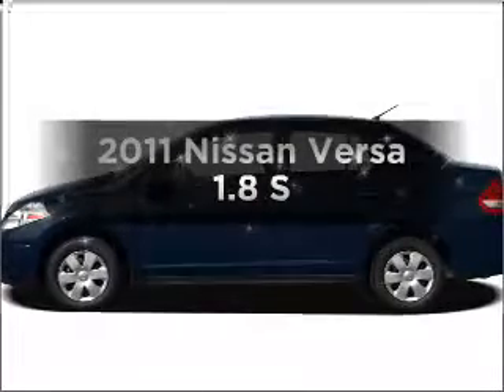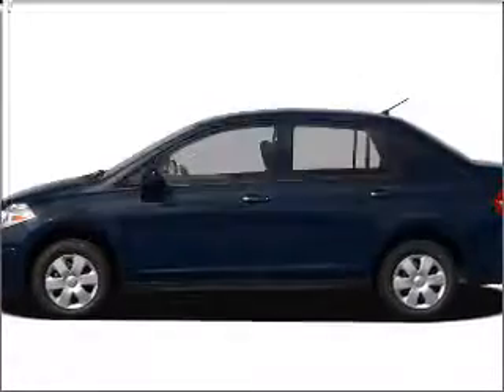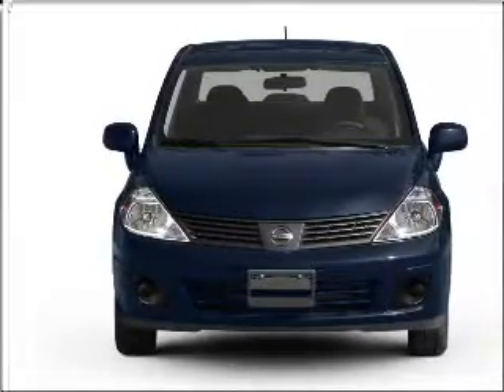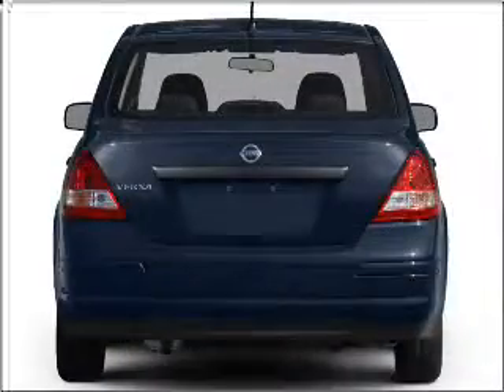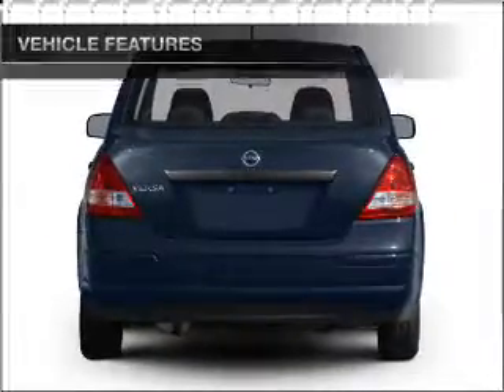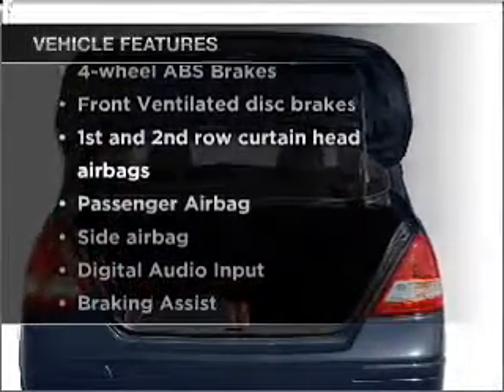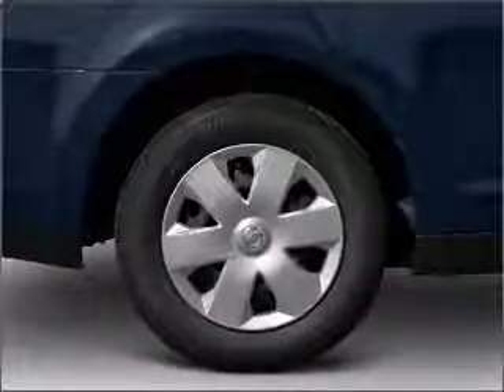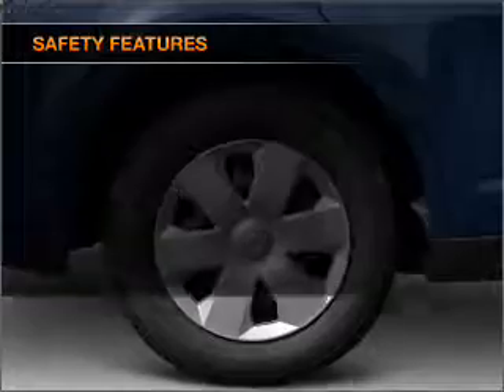2011 Nissan Versa - ASHLAND VA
Year: 2011
Make: Nissan
Model: Versa
Trim: 1.8 S
Engine: 1.8 liter inline 4 cylinder 16 valve
Transmission: 4-Speed Automatic
Color: Red Brick
Mileage:
Address:
418 S WASHINGTON HWY